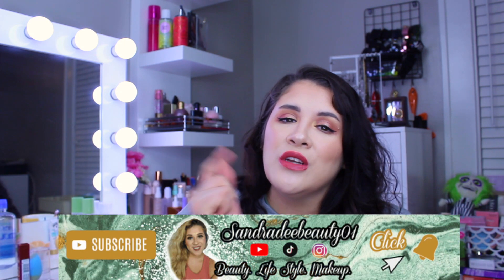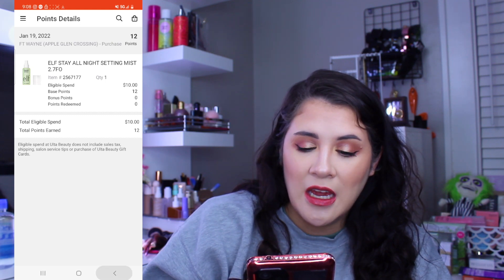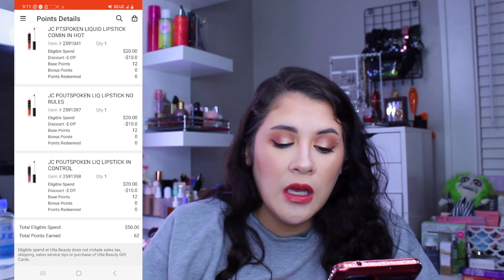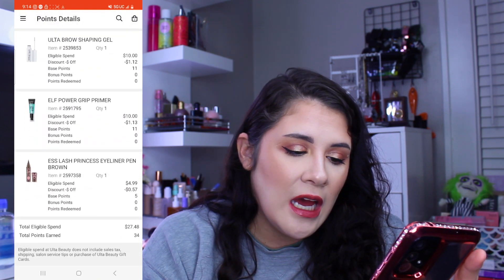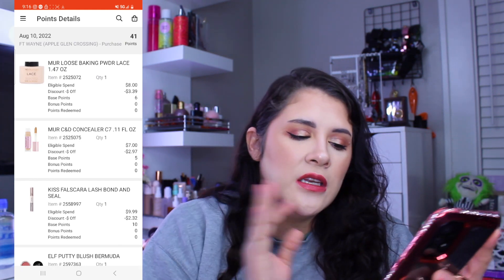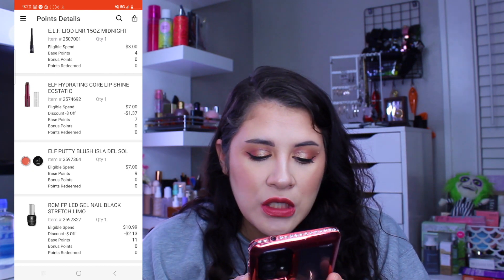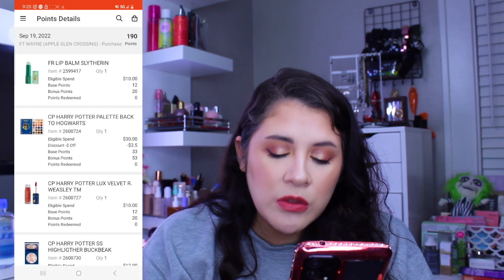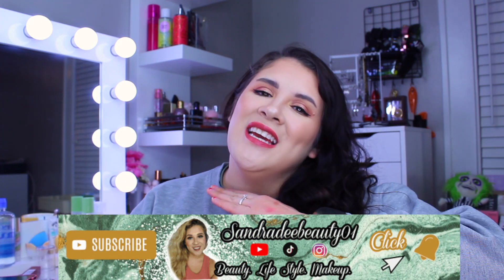HOW MUCH I SPENT AT ULTA IN 2022 & MY THOUGHTS ON THE PRODUCTS I BOUGHT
SO EVERY YEAR I DO THESE VIDEO OF HOW MUCH MONEY I SPENT ON MAKEUP THE PREVIOUS YEAR AND I DECIDED TO BREAK IT DOWN INTO SECTION SO I TS NOT SO LONG OF A VIDEO. TODAY WE ARE BREAKING DOWN WHAT I SPENT AT ULTA AND BREAKING IT DOWN. TELLING YOU MY THOUGHTS ON THESE MAKEUP ITEMS AND IF I LIKED AND WOULD RE-BUY OR SKIP AND TRASH!
AS ALWAYS HAVE A WONDERFUL DAY AND REMEMBER YOU ARE AMAZING!!

MUCH LOVE,
SANDRA DEE

NEW CODE ALERT!

I am a New Ambassador for Care/of Vitamins

I have been taking care of vitamins for almost 2 years. So easy to take and its all in one packet. Your first Box will have a 30 day supply!! Take the Quiz to help figure out what vitamins would be best for you based on what your needs are. This is a subscription service but you can skip a month or more if you fall behind. I have had months where that's happen to me. So give it a try if you want to start this year a healthier you.